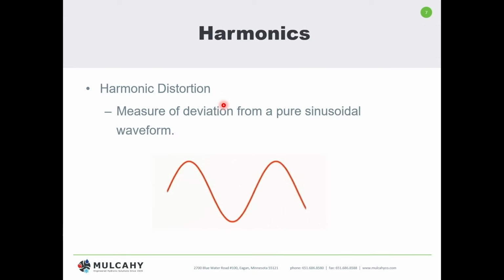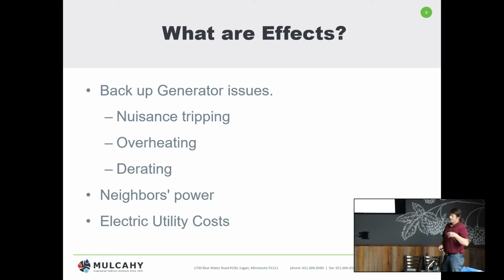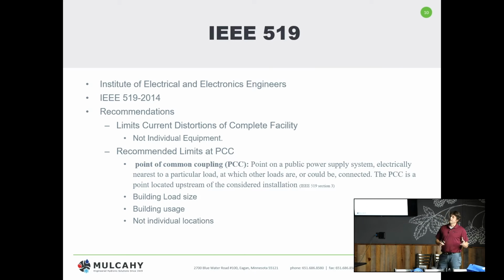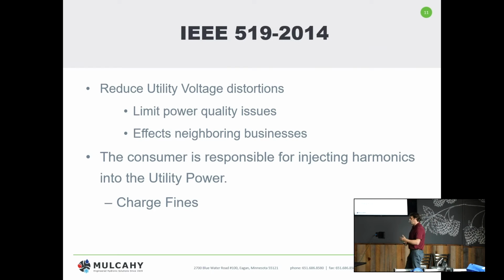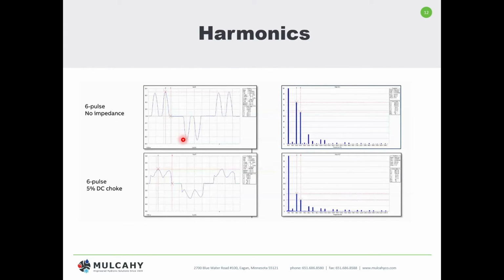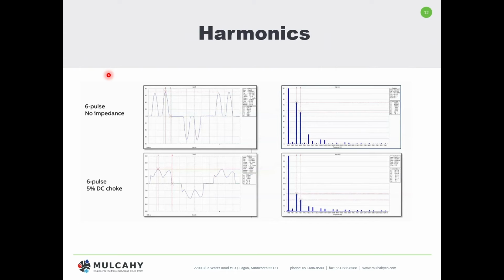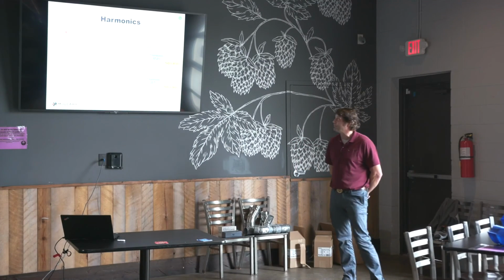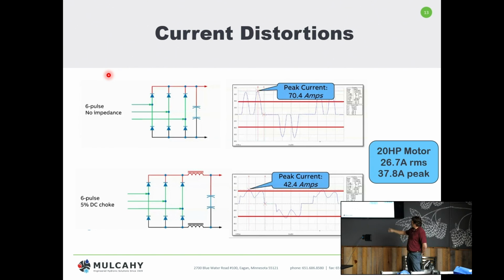Building Harmonics and the Role of VFDs – Harmonics | Mulcahy Co.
The Mulcahy team provides the best customer service and support in the region. We provide high-quality products, deep technical experience, and unmatched service to the hydronic, plumbing, and cooling industries. Our ninety-year track record as a market leader assures our customers that we will stand behind them and the systems we sell.

To find out about upcoming learning opportunities